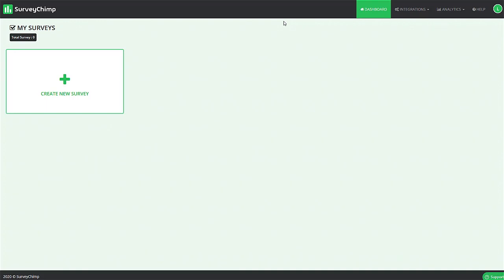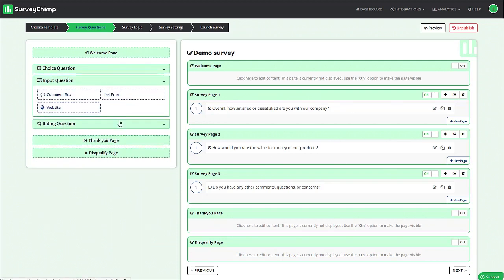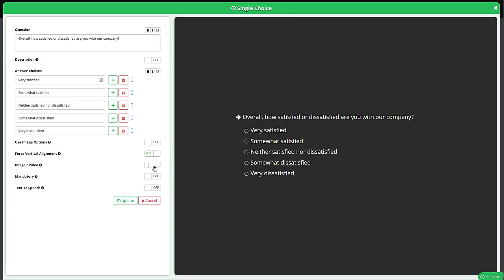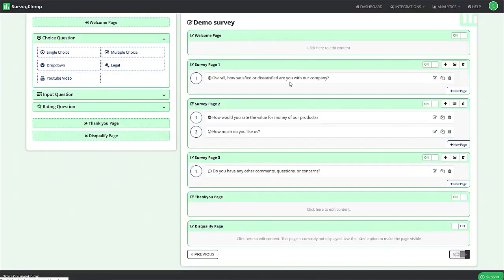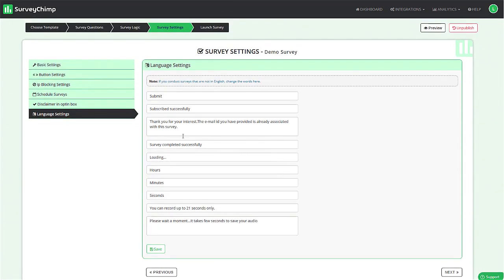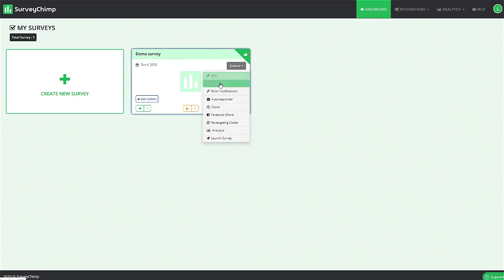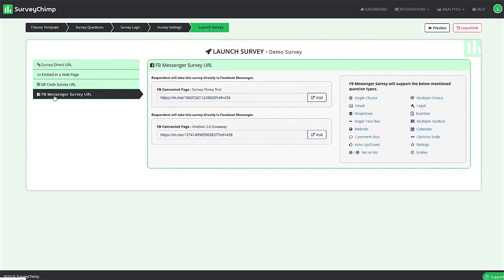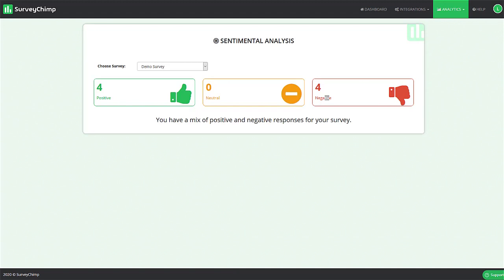SurveyChimp Coupon Code | SurveyChimp Discount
SurveyChimp is the first software in its class on JVZoo, that now provides marketers, business owners and entrepreneurs with advanced technology used by the BIG players in the world.

We have successfully combined 24/7 MONITORING with MACHINE LEARNING ALGORITHMS to help you Protect Your Brand, Analyze Your Audience Opinions, And Connect With Your Potential Customers.

Powered By A.I. SurveyChimp Coupon Discount Code Sentiment Analysis feature helps you quickly find positive, negative and neutral mentions about your business, competitors or any keyword you want.

Meet your customers and audience where they already are. With over 1.3 billion monthly active users… SurveyChimp takes you to the future of marketing by helping you run surveys directly inside Facebook Messenger.

Research shows that 9 out of 10 people enjoy taking a survey in the app. With SurveyChimp’s Facebook Messenger enabled surveys your audience and customers can now complete your survey right in their Messenger app.

Track and find negative or snarky comments early… it can even detect basic forms of sarcasm, so your team can immediately react to all relevant posts,

Surveying my list has become a major part of my sales funnel, and I recommend it to all of my clients. SurveyChimp look like a complete app that will allow anyone to build surveys quickly.